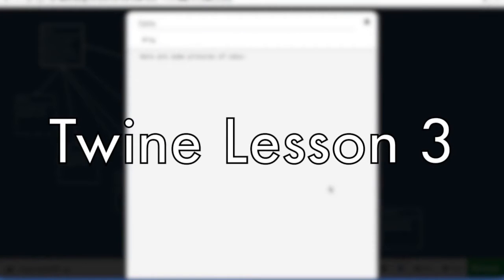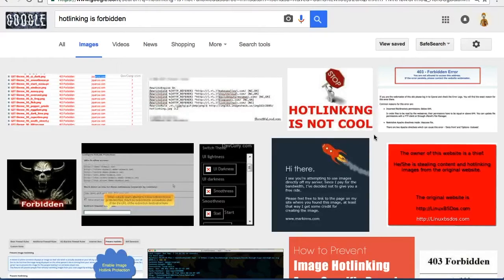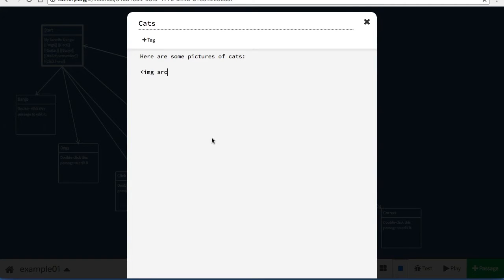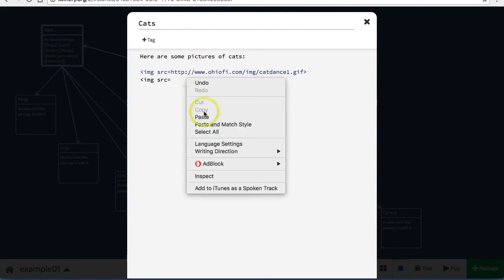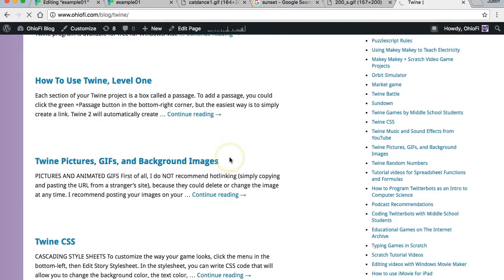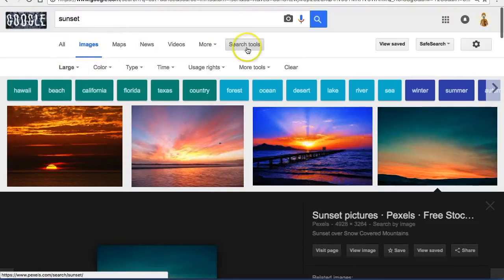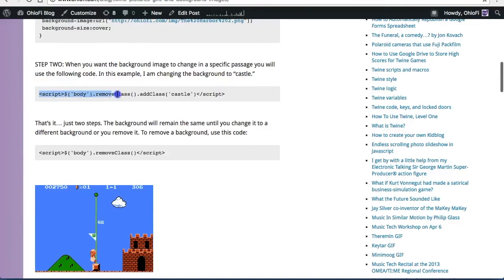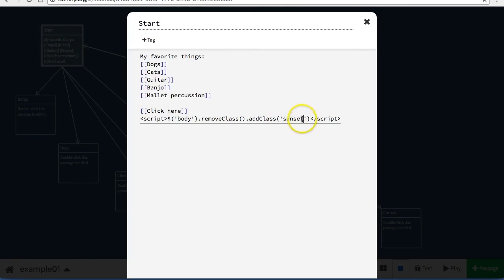Twine Lesson 3 Adding Pics, GIFs, Backgrounds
Adding images and GIFs to your Twine project. Changing the background with CSS and Javascript.